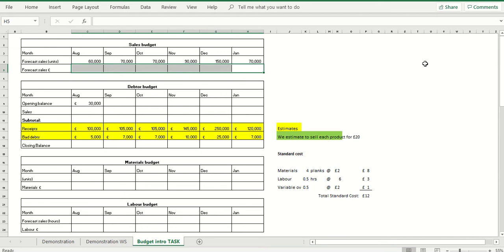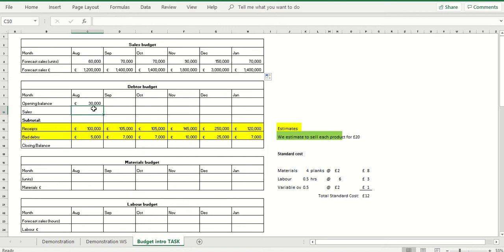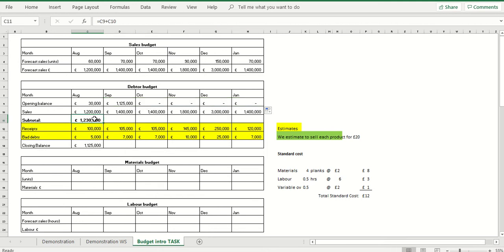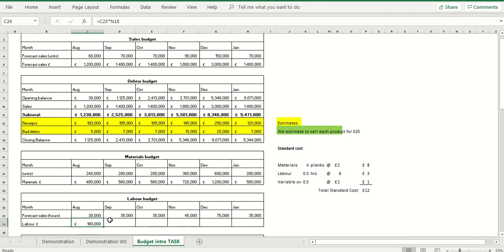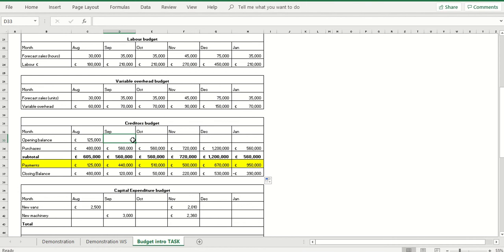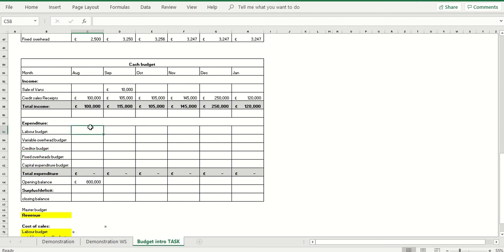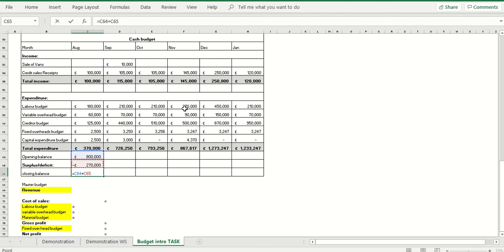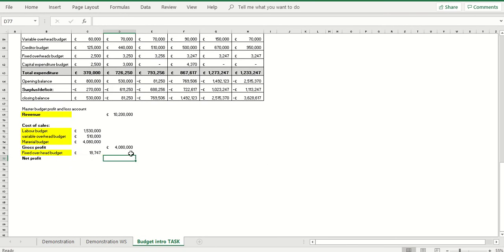creating a manufacturing budget